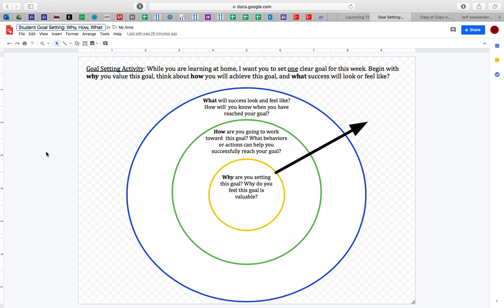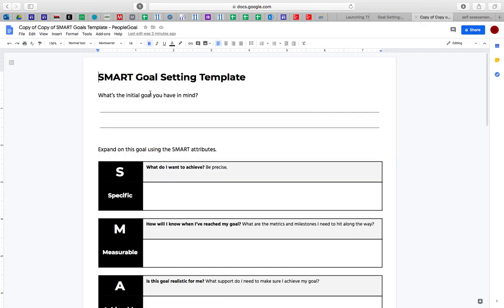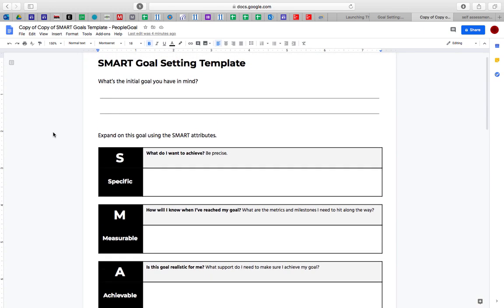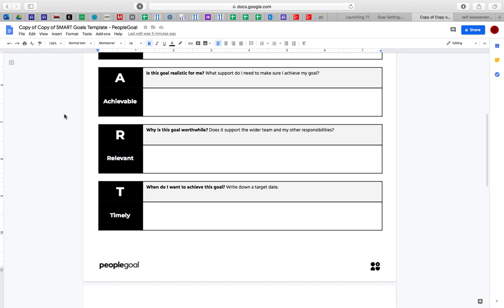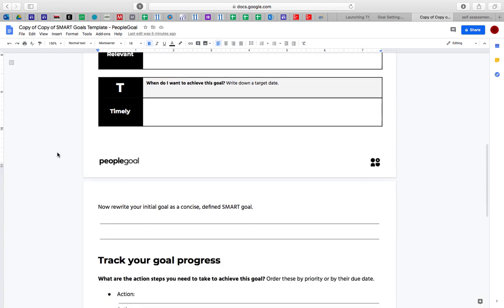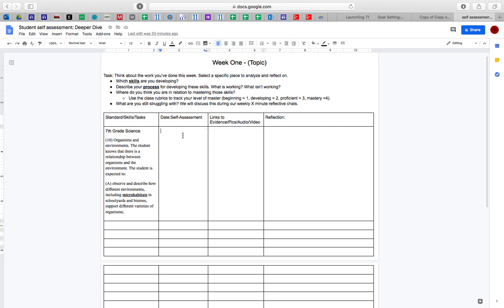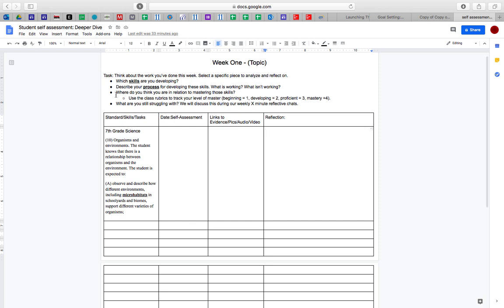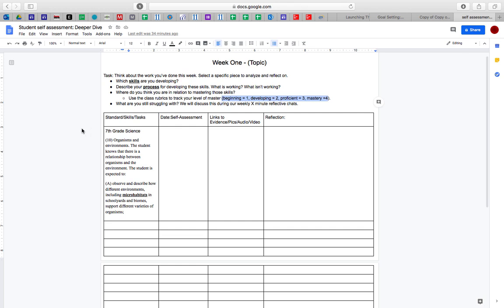Student led discussion boards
How can we create discussion boards that entice students to drive not only the discussions, but the learning as well?